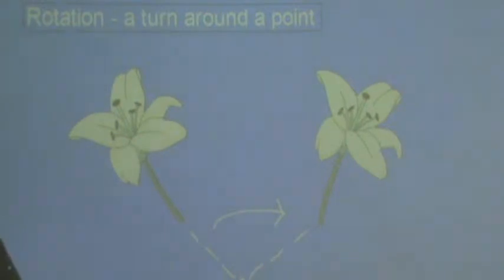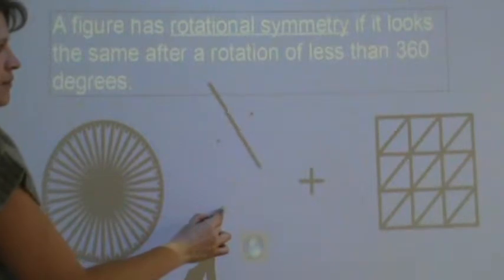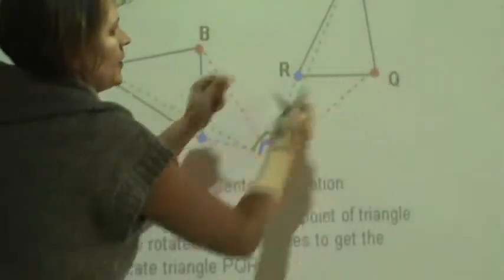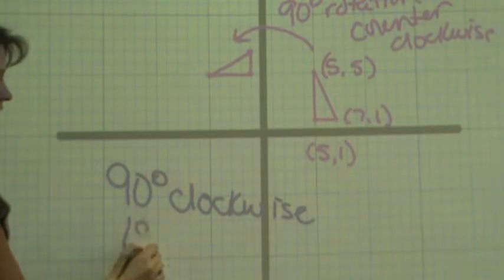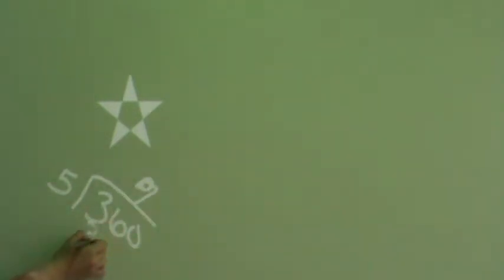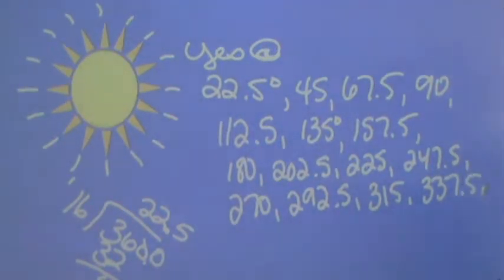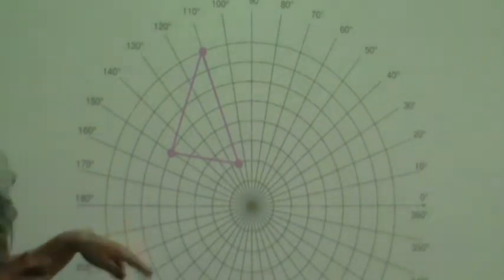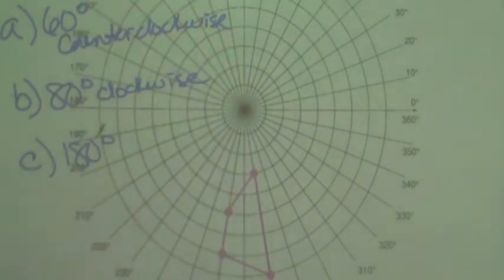4 4 video